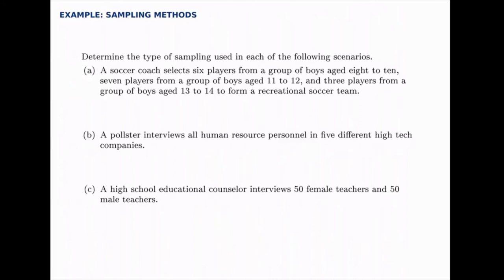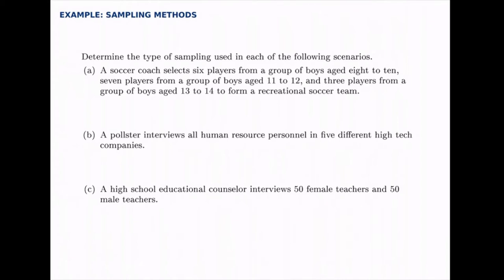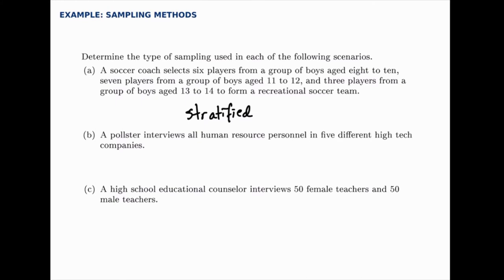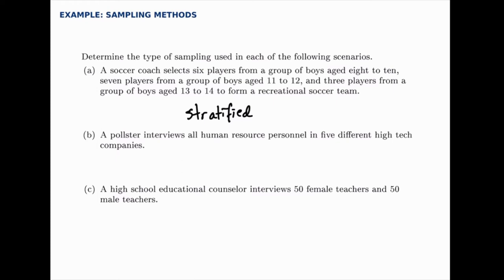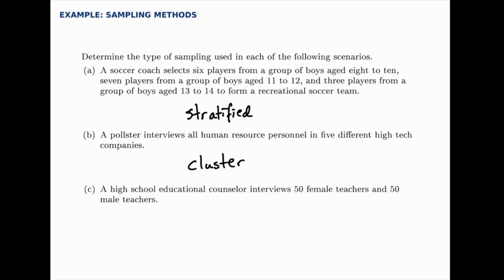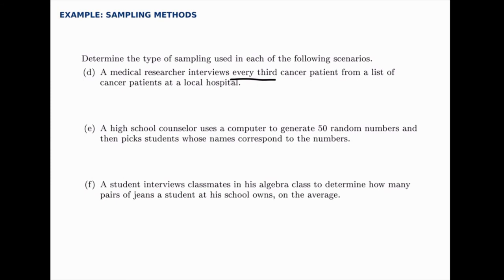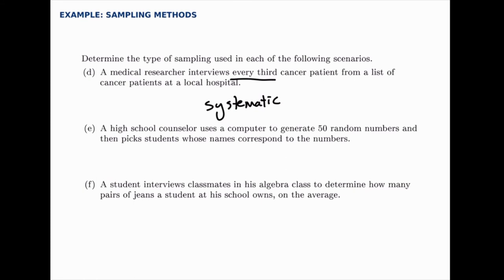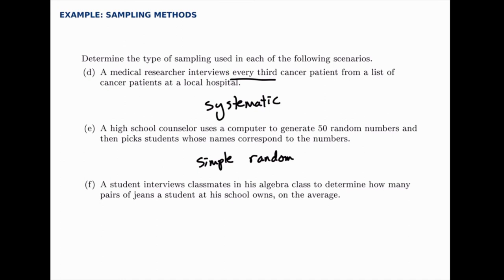Statistics Example: Sampling Methods